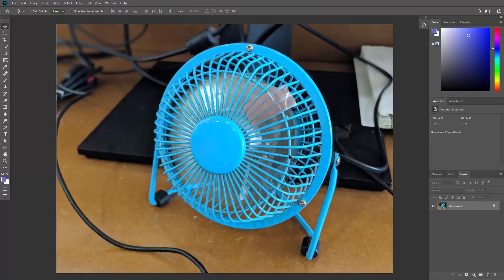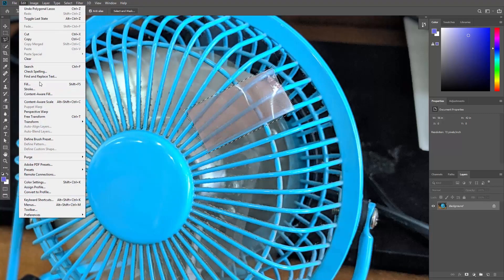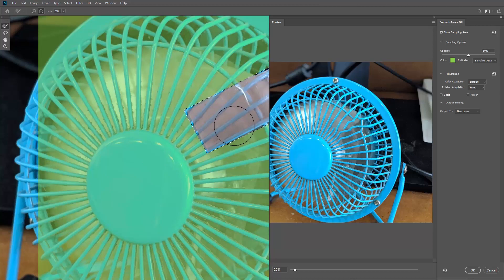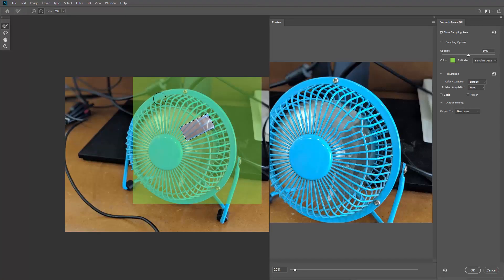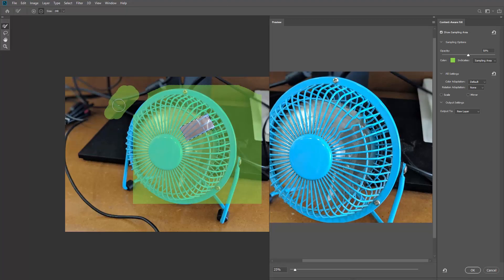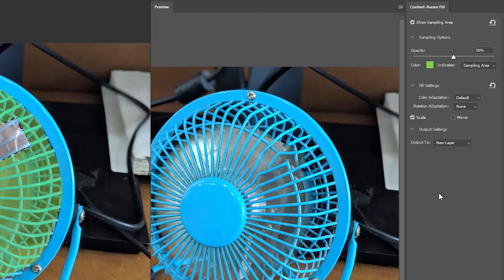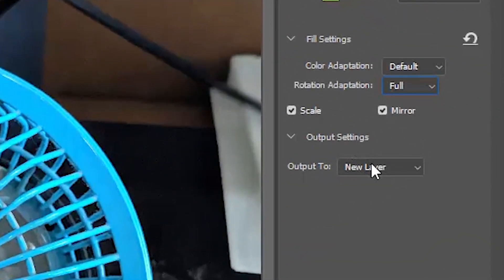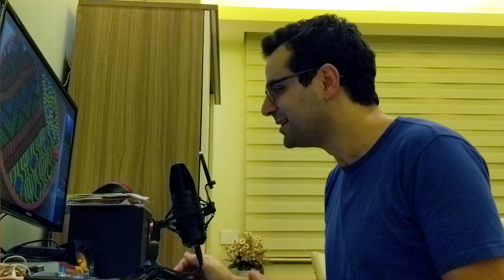Improved Content-Aware Fill | Photoshop CC 2019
Photoshop CC 2019 is here, and one of the hottest new features is the improved Content-Aware Fill.

This amazing feature now has a dedicated workspace that includes a bunch of tools, settings and sliders that we can tweak to achieve better results.